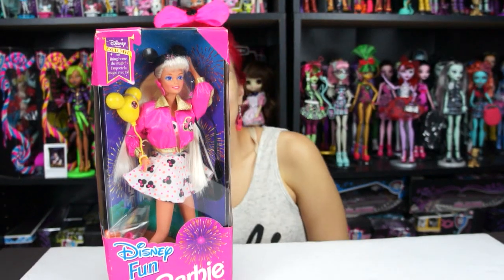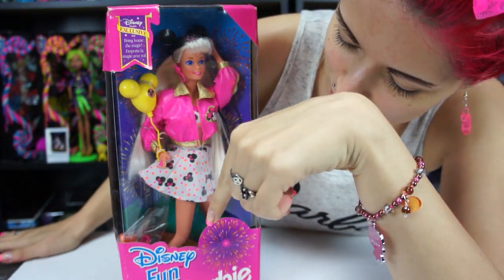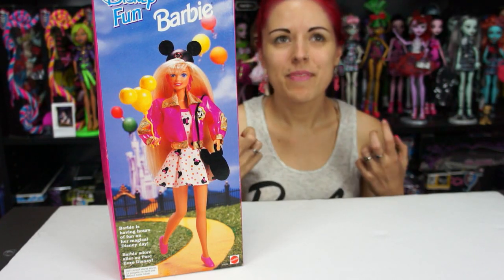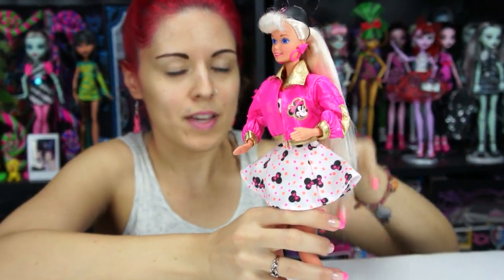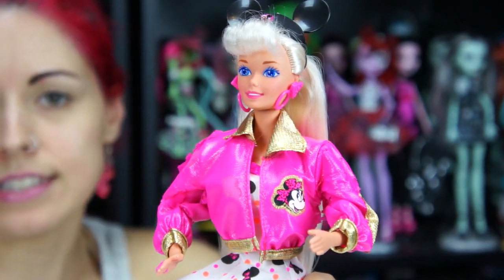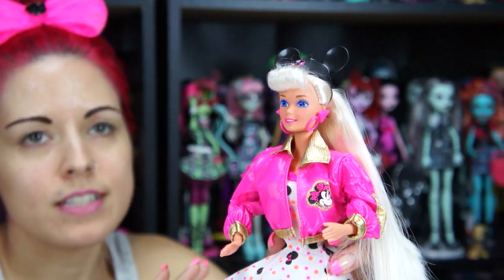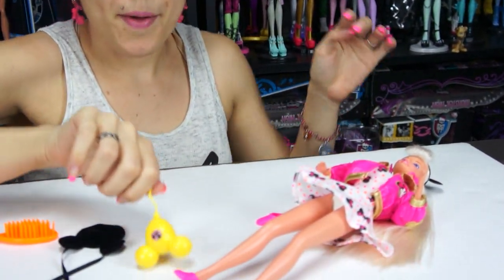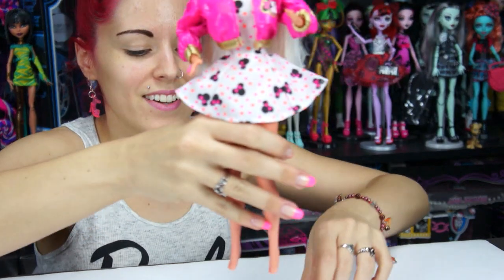1994 Disney Fun Barbie Vintage Doll Review